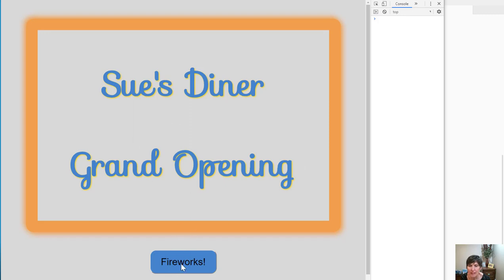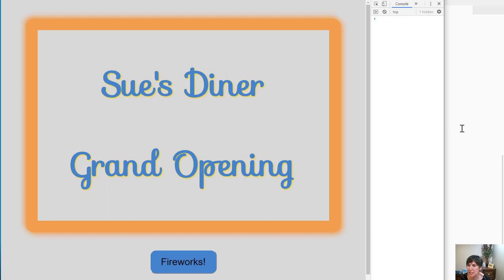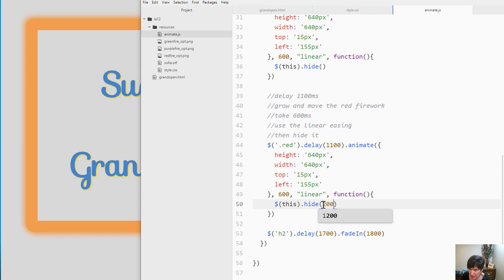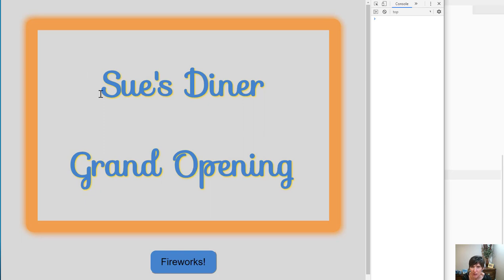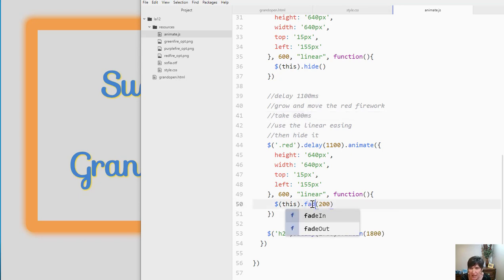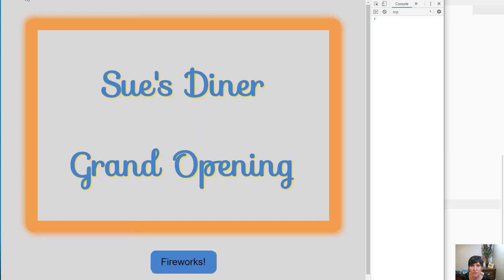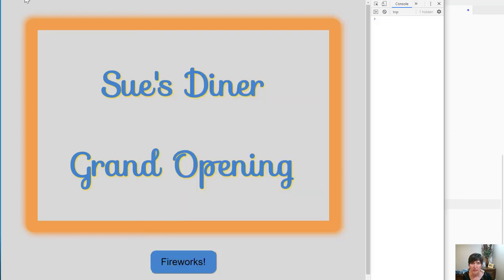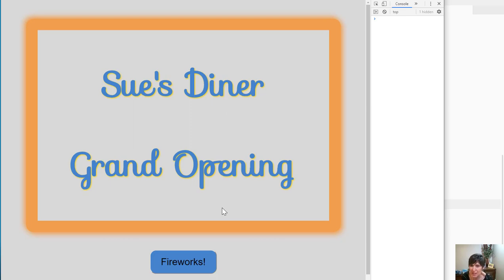jQuery Effects Vary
EAch jQuery effect works in a unique way. In this video we change the hide effect to a fadeOut effect.